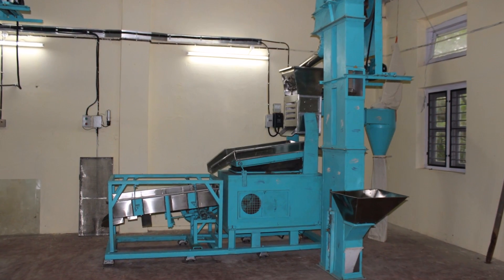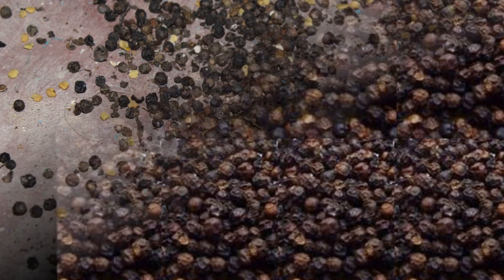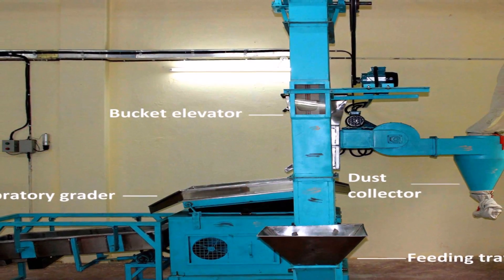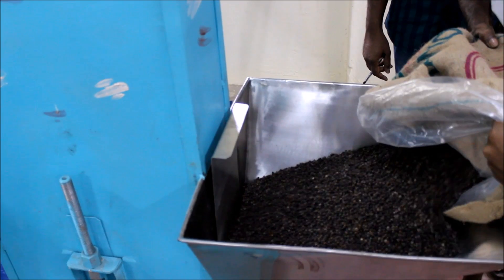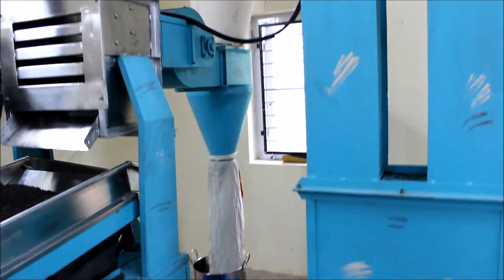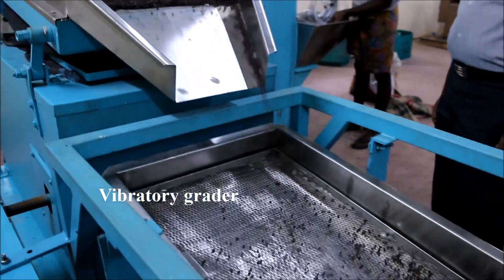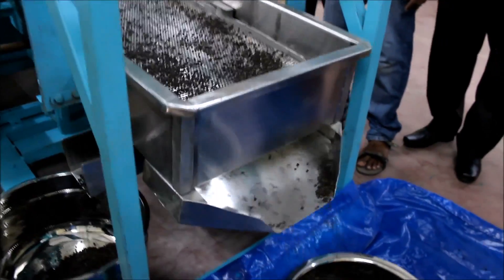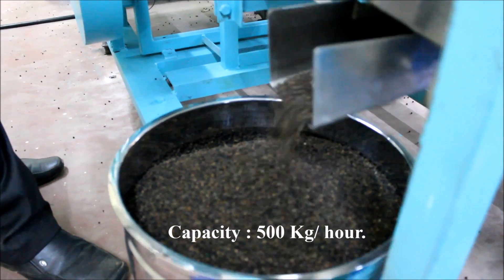Pre cleaner, Vibratory grader with Bucket elevator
Pre cleaner vibratory grader with bucket elevator is used for removing impurities and initial grading of black pepper. This video is developed by ICAR-Indian Institute of Spices Research, under the scheme 'Spicepedia'.